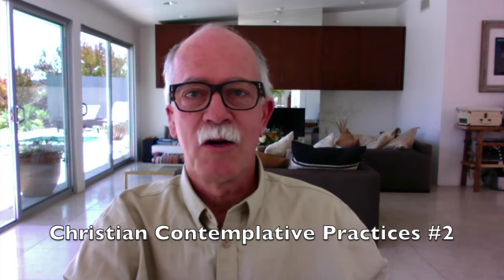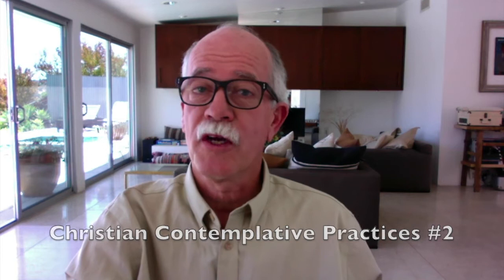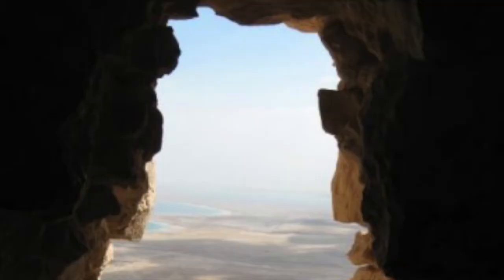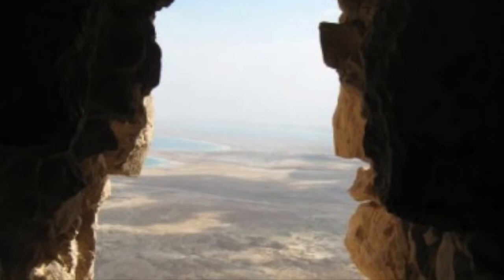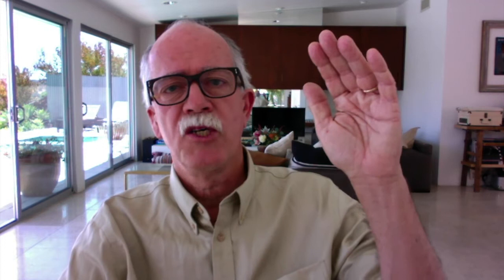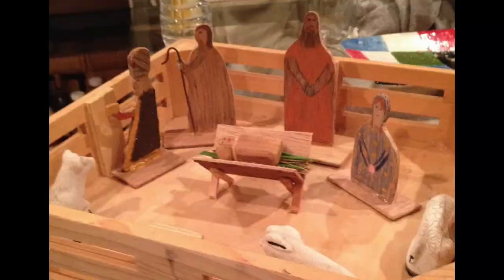Christian Contemplative Practices #2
Rev. Jim Burklo, Sr Associate Dean of Religious and Spiritual Life at USC, presents the second in a series of three 1/2 hr videos, exploring and experiencing the contemplative practices of Christianity.  Prepared for the non-credit class he teaches students and staff on Christian Spiritual Practices.